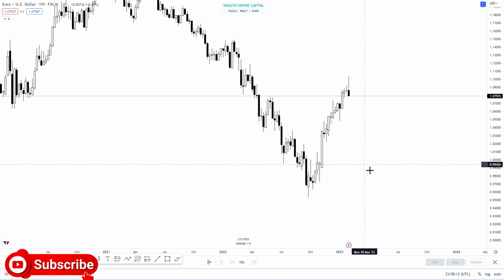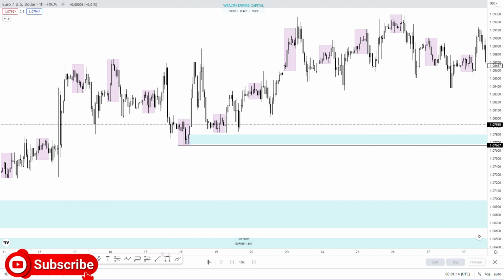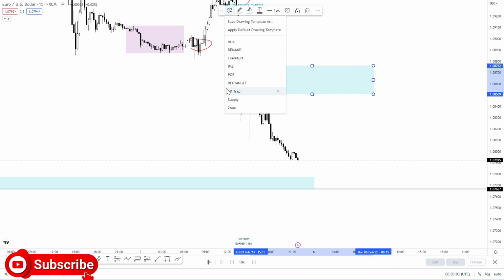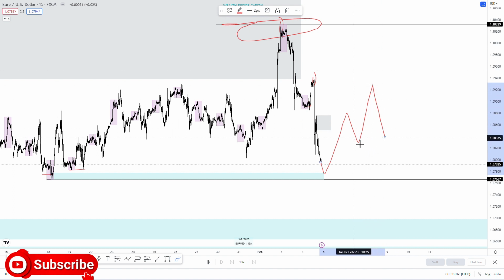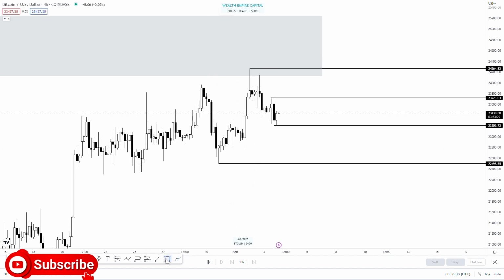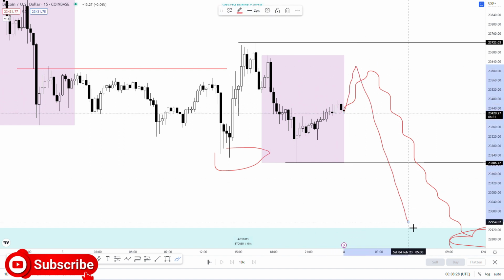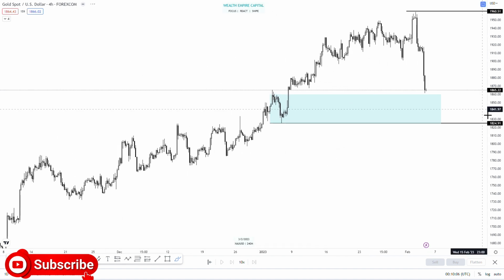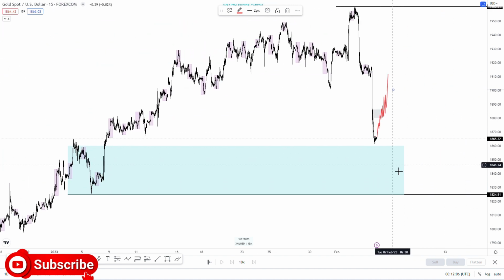WEEKLY MARKET ANALYSIS | BTC | EURUSD | GOLD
In today's video, I will be sharing my directional bias on BTC, GOLD and EURUSD for the upcoming trading week.